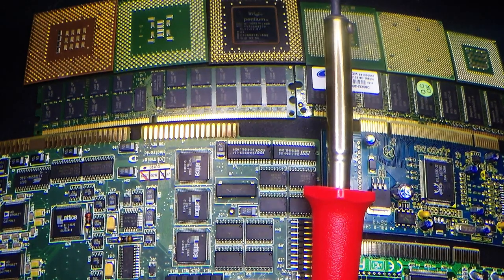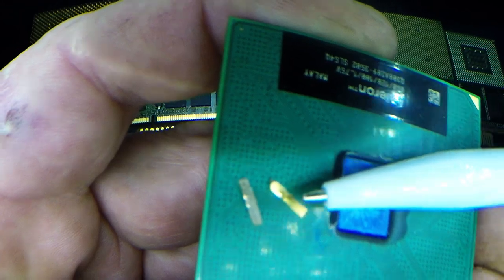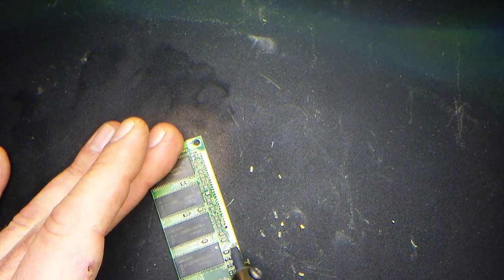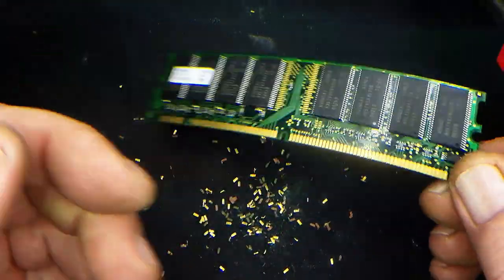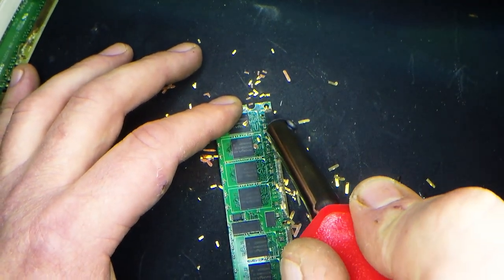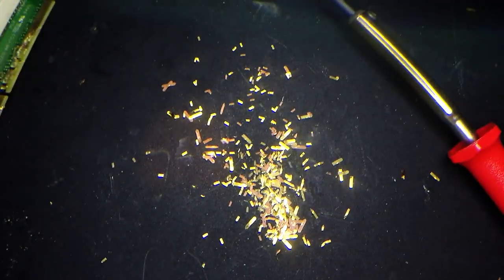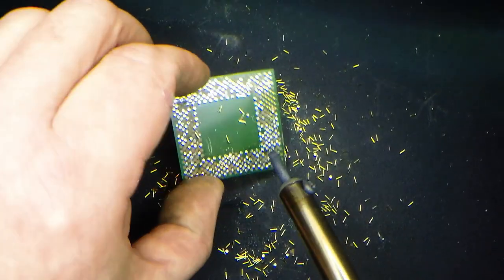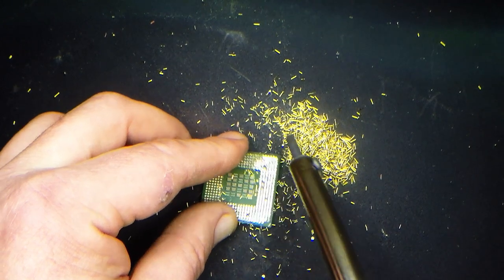Removing Gold Fingers & Pins from RAM & CPU's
Here's an easy way to remove gold fingers from RAM. Slot Cards & LCD Finger Strip Boards.
please discuss & share your ideas on how we can use a soldering iron to help with gold recovery better, remember we are all learning and any new ideas will help everyone in becoming better at refining and recovering precious metals from out e-waste.